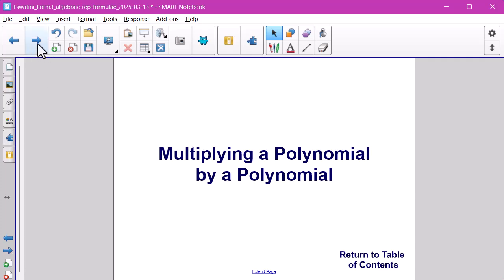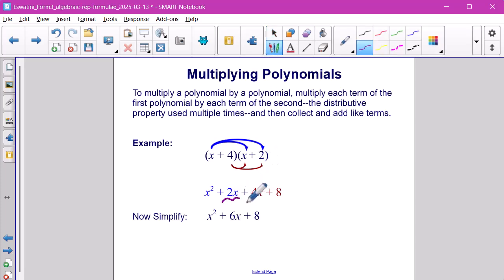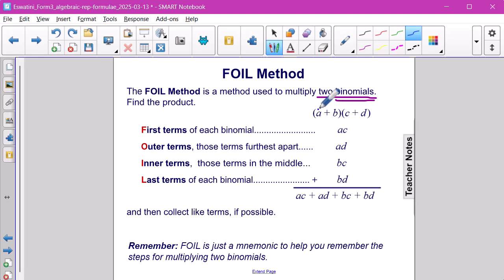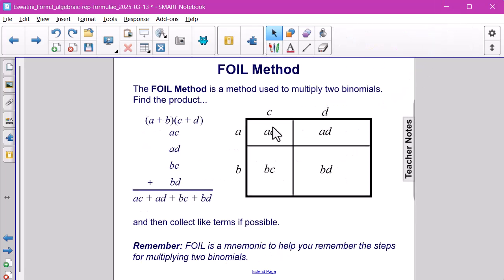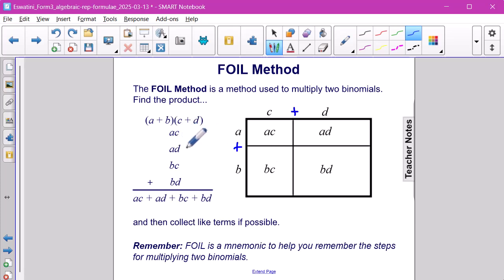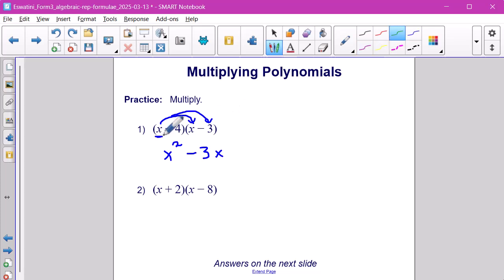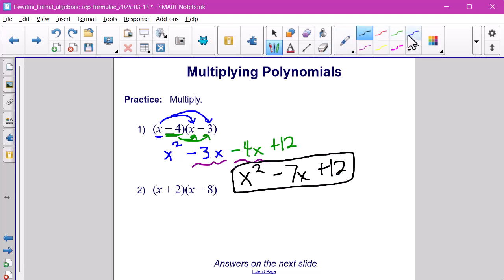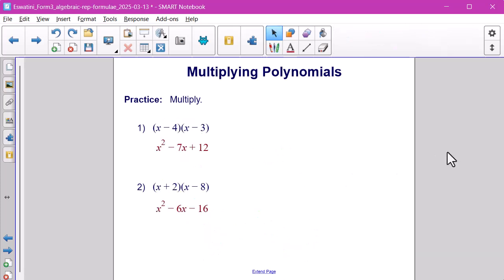Multiplying a Polynomial by a Polynomial